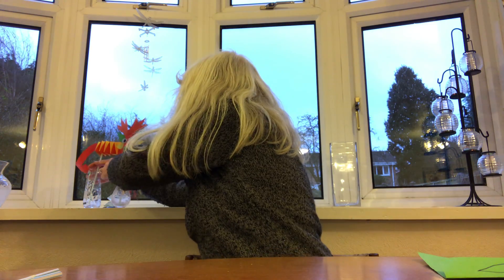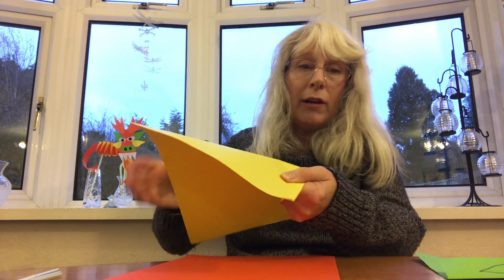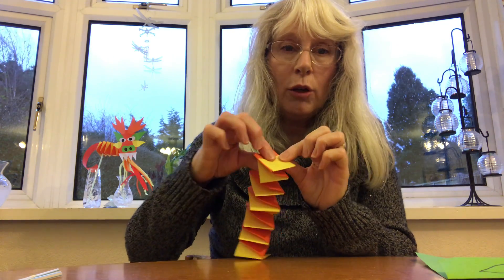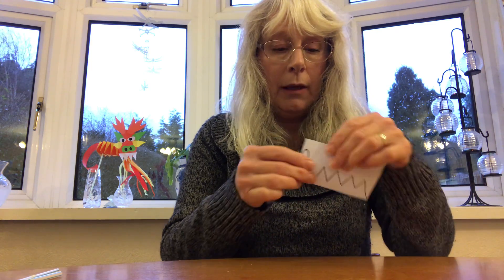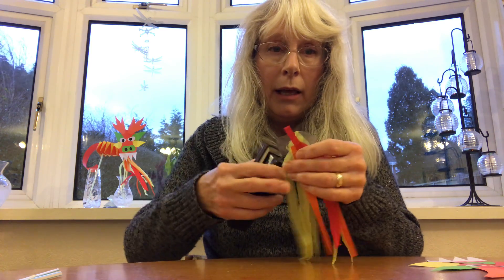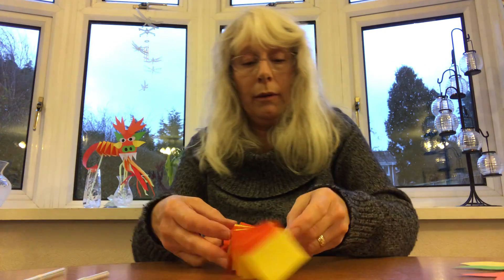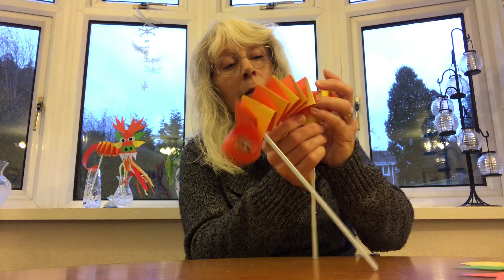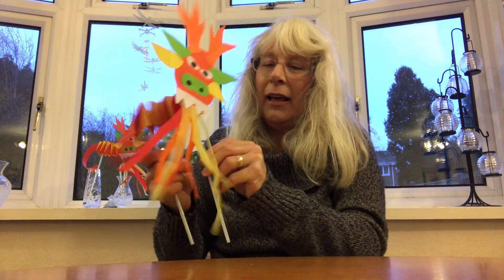Solihull Libraries Make & Create - Chinese New Year 12th February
Today is Chinese New Year, the start of the Year of the OX. On Make & Create this week Julie is showing you how to make a beautiful dancing dragon. Amazing. Xian nian kuai le.